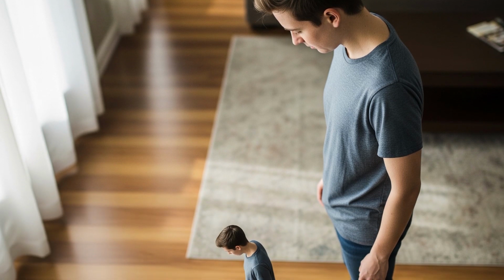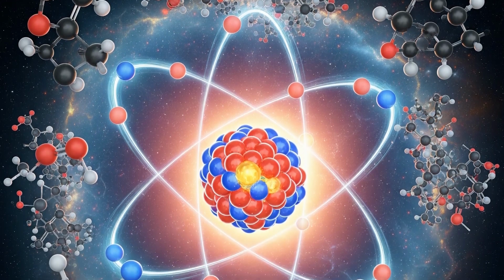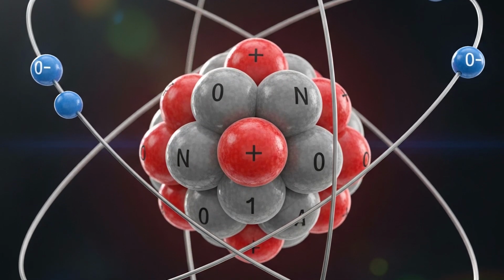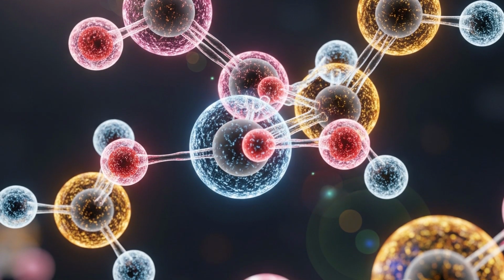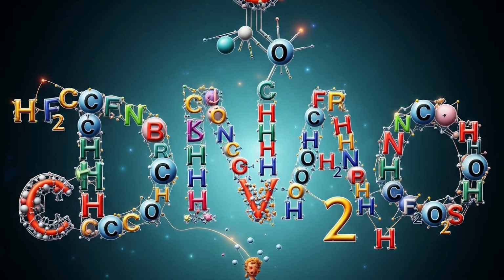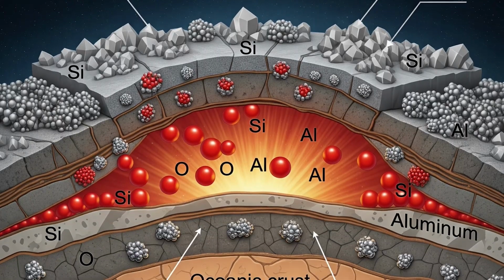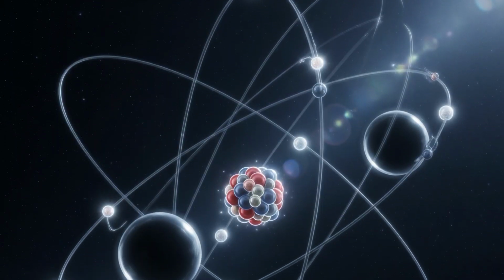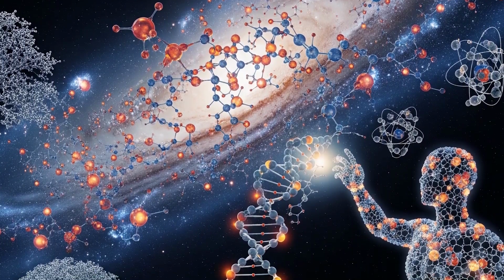Atoms and Molecules: The Building Blocks of Everything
Atoms and molecules are the fundamental building blocks of everything in the universe. But what exactly are they, and how do they shape the world around us? 🌍 In this video, we’ll break down the basics of atoms, protons, neutrons, electrons, and how they bond to form molecules like water, carbon dioxide, and beyond. Perfect for science lovers, students, and anyone curious about how reality is built!